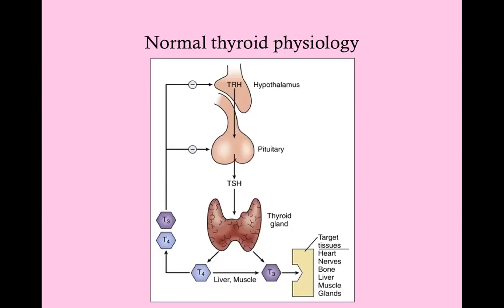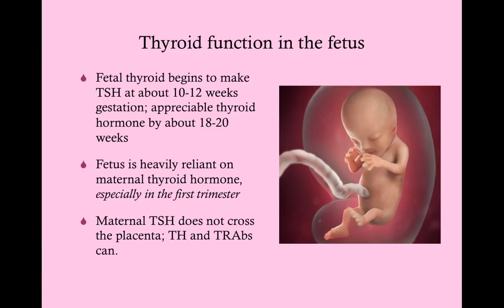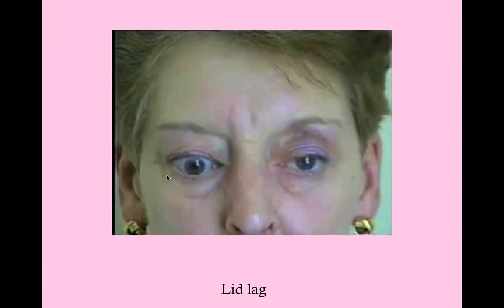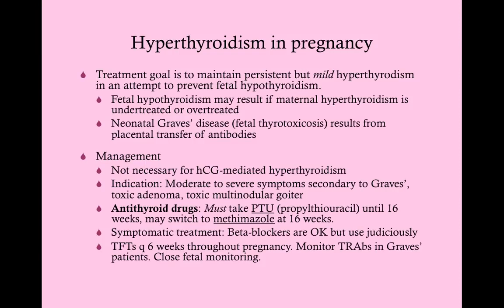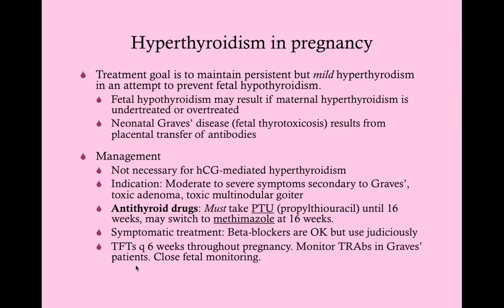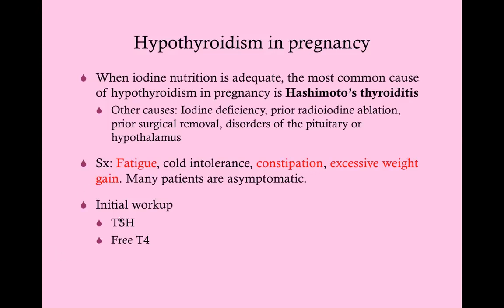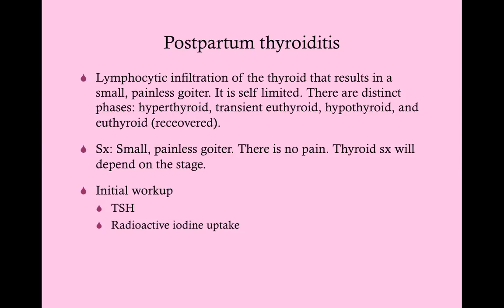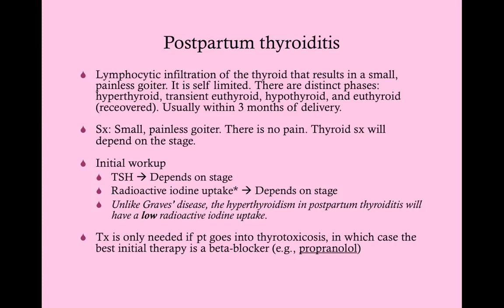Thyroid Disease in Pregnancy